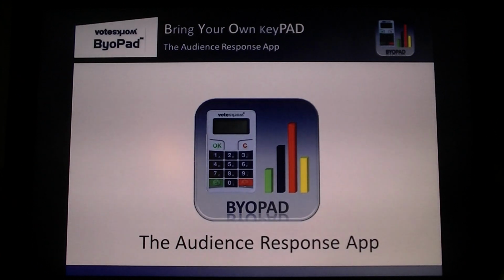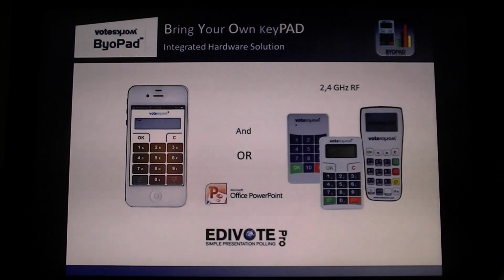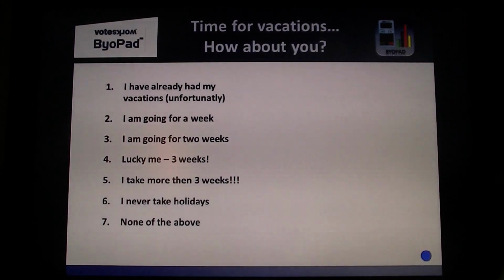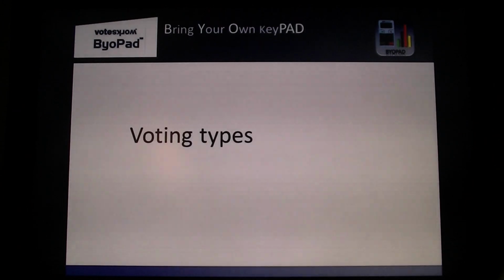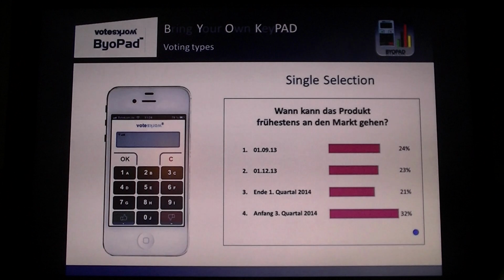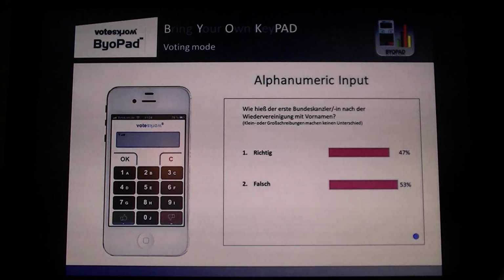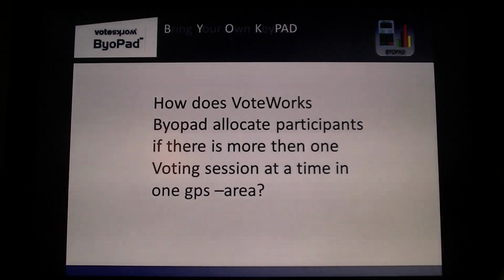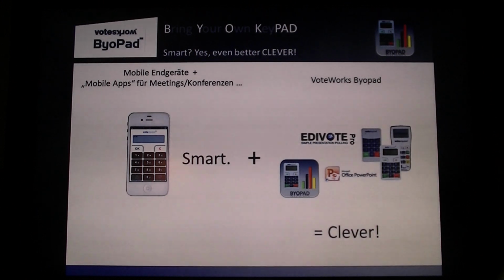VoteWorks Byopad Audience Response App for IOS, Android...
Smart Device Application for interactive Audience Response Applications - What is it about and how does it work. Proudly presented by Infowhyse GmbH.